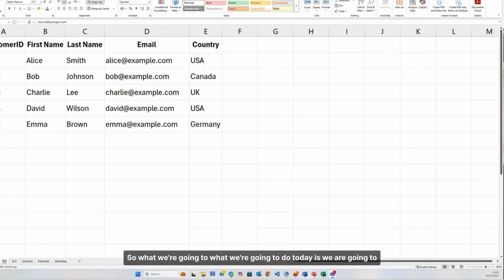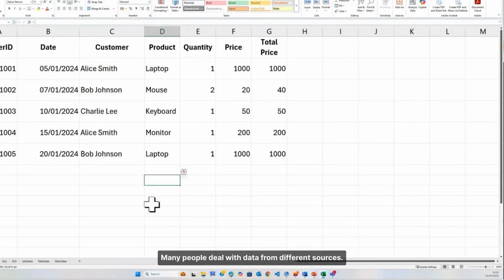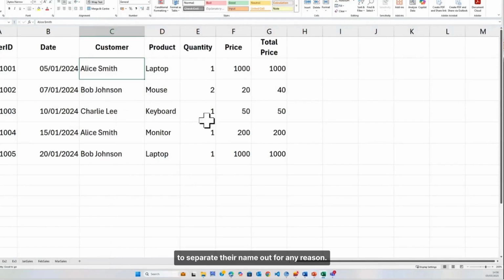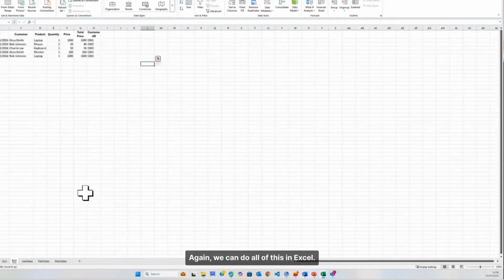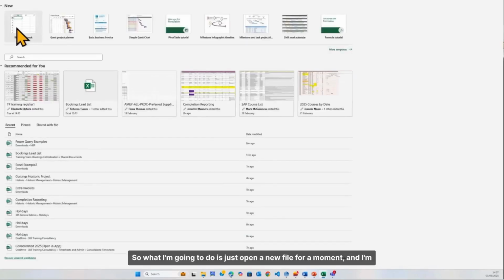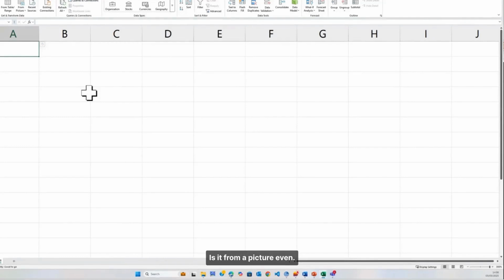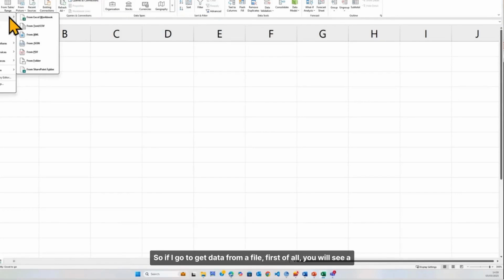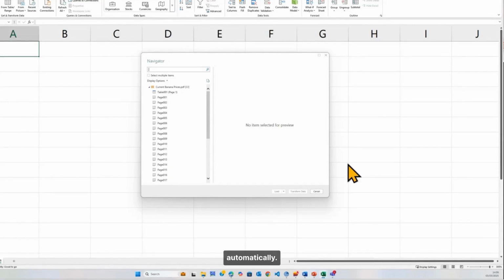A Simple Way to Clean & Organize Data in Excel (Power Query Basics)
Ever struggled with messy data in Excel? In this video, we’re diving into a little-known but powerful tool—Power Query! Learn how to import, clean, and transform data efficiently without relying on repetitive formulas.

📌 Topics Covered:
✔ Extracting data from PDFs 📄
✔ Merging & cleaning messy spreadsheets 🔍
✔ Automating data transformations ⚡
✔ Using the Data Ribbon for seamless workflows